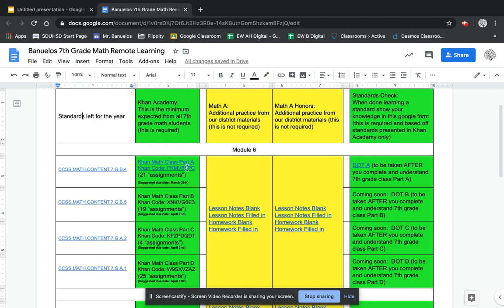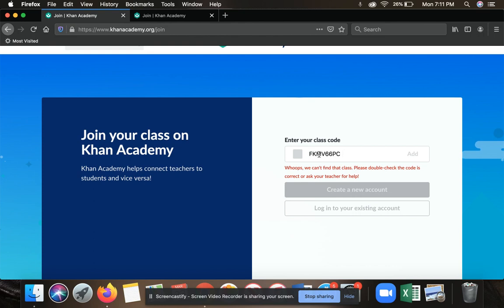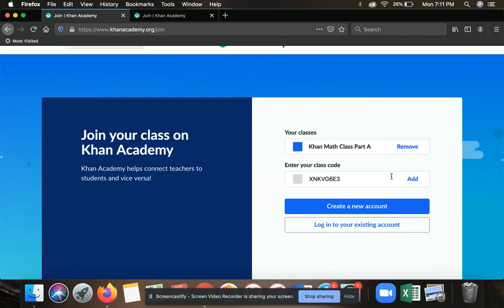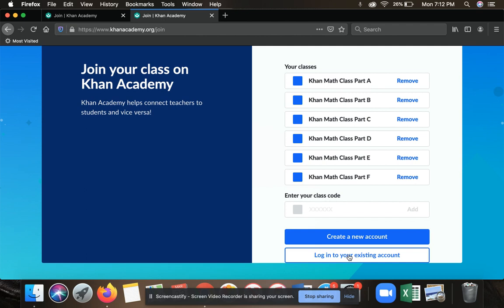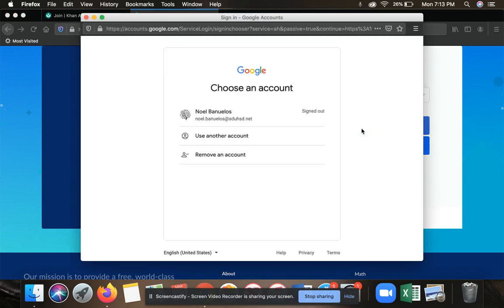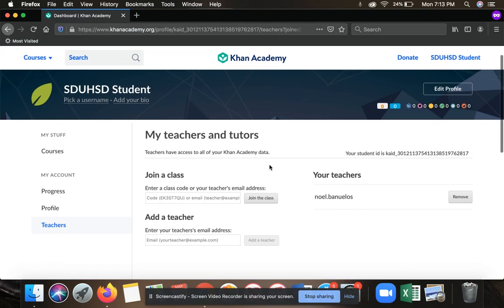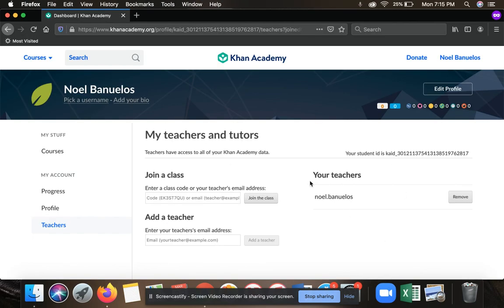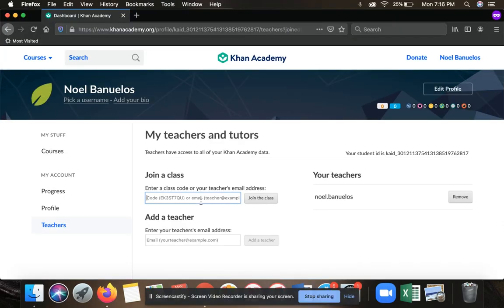7th Grade Activating Khan Academy